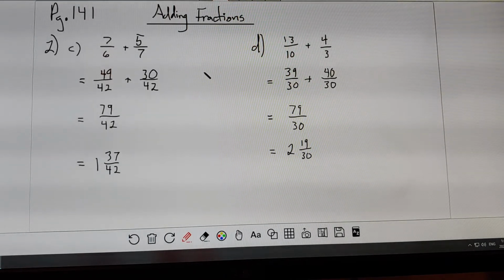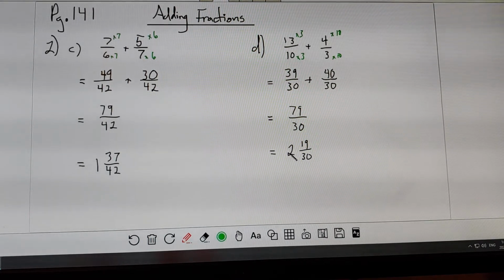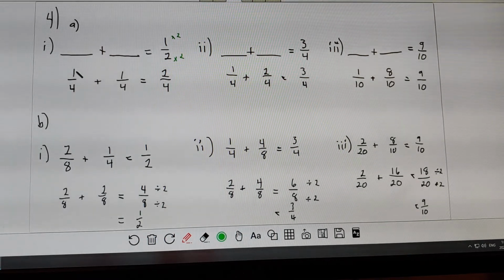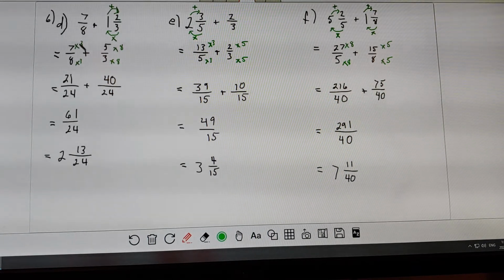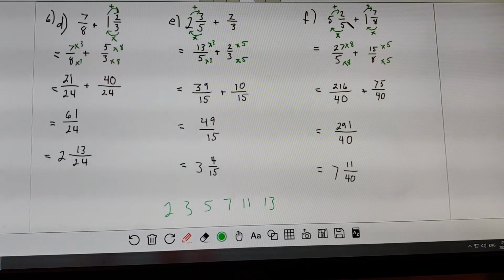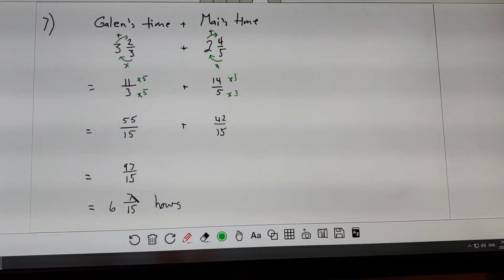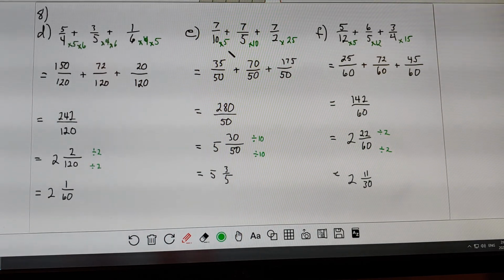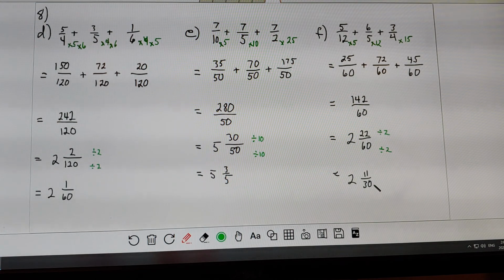Pg. 141 Adding Fractions Explained